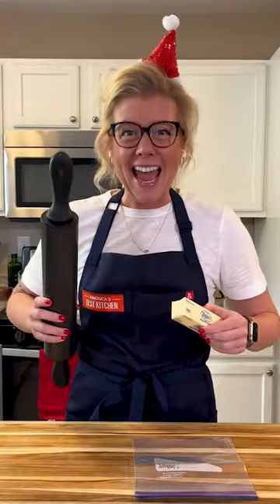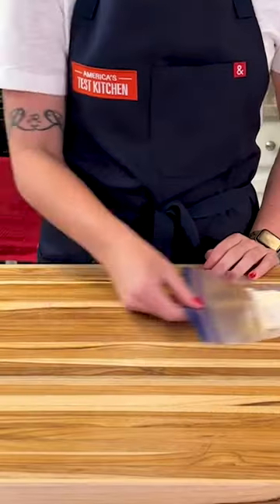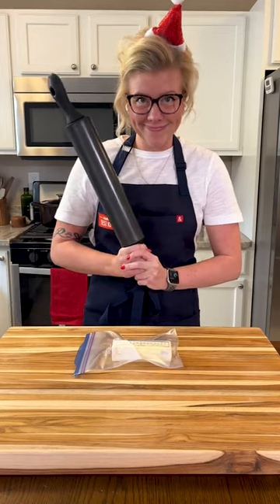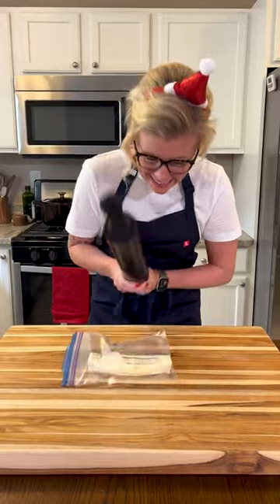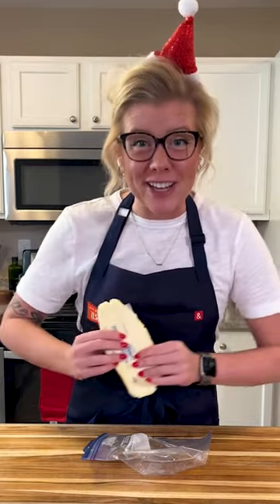Soften Butter Hack: Kitchen Advent Calendar Day 1